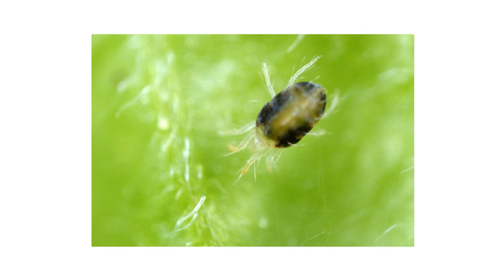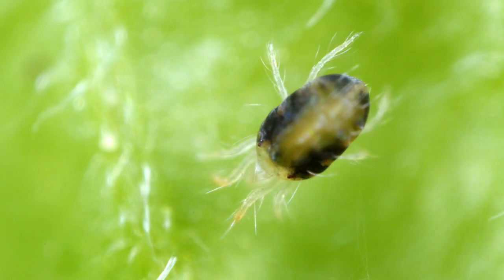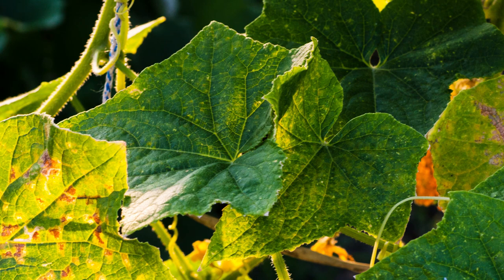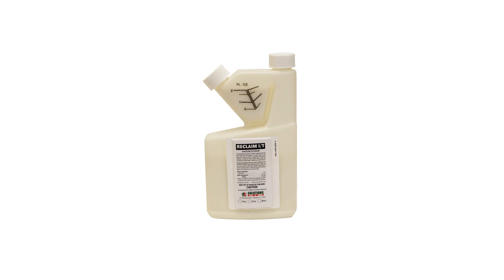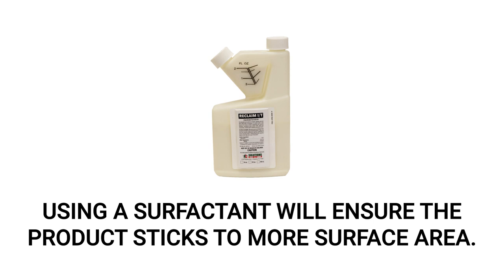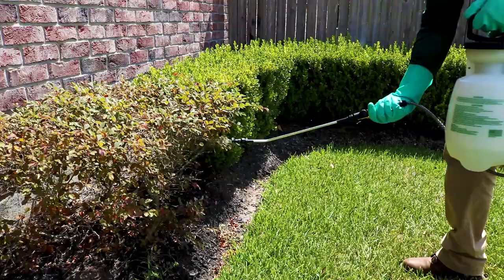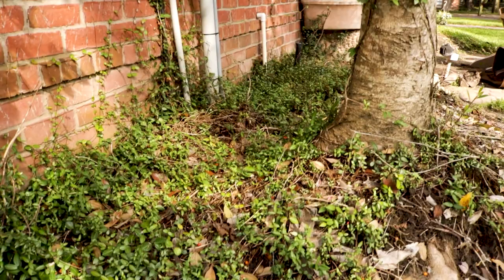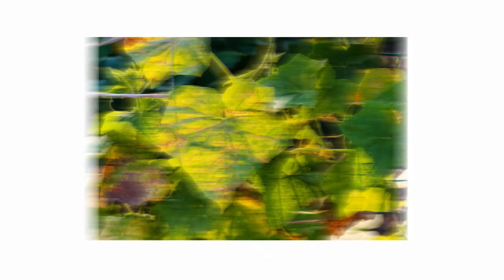How to Get Rid of White Mites (4 Easy Steps)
Click here for our white mite guide and shop the professional-grade products featured in this video!

In this video, we’ll show you how to get rid of white mites and some simple things you can do to prevent them from appearing on your property.

Introduction: 0:00
How to Identify White Mites: 0:36
How to Inspect for White Mites: 1:28
How to Treat for White Mites: 2:25
How to Prevent White Mites: 4:55

White mites are small, but you’re sure to notice multiple white specks move in numbers, indoors or outdoors. The most common white mite is the two-spotted spider mite, and it grows to be only 1/50 of an inch in length. Like spiders, white mites are arachnids, so an adult will have 8 legs. The two-spotted spider mite, unsurprisingly, has two large black dots covering the sides of its white or clear body. Mites that have molted recently may not have these spots.

Inspect your property for any plants susceptible to white mite damage. White mites will attack woody plants like bushes and shrubs. They’re also known to attack some flowers and trees. Initial mite damage will form pale spots on leaves, which will later progress to yellow and then brown. Be sure to check on top and underneath leaves for signs of damage, cast skins, webbing, and the mites themselves. If you’re experiencing mites indoors, inspect the inner perimeter for any tight cracks and crevices the mites can use to enter the structure or hide in.

After identifying your pest and inspecting for activity on your property, it’s time to start treatment.
Before starting any treatment, be sure to wear your personal protective equipment, or PPE, and remember to keep all people and pets off the treated areas until dry. To get rid of white mites, you’ll need to use an insecticide labeled for mite control, like Reclaim IT. Reclaim IT is a liquid insecticide product that will provide your property with strong, residual protection against mites and other pests as well, and it can be used for outdoor and indoor treatments. To treat for white mites on your property, we recommend you use a hand pump sprayer since you’ll be making localized ornamental applications, barrier treatments, and crack and crevice treatments.